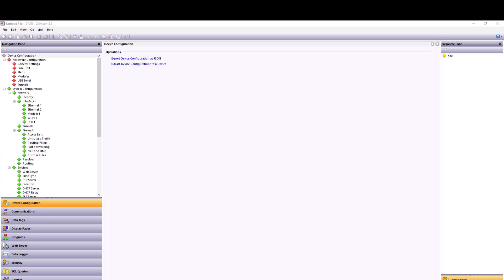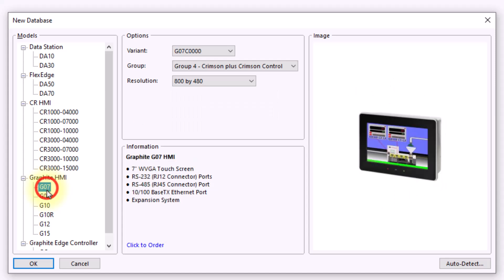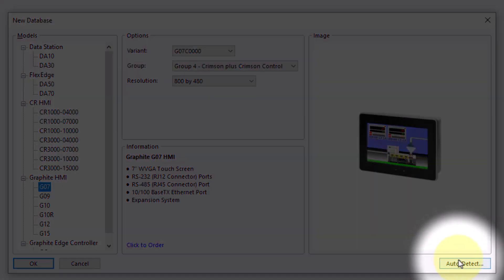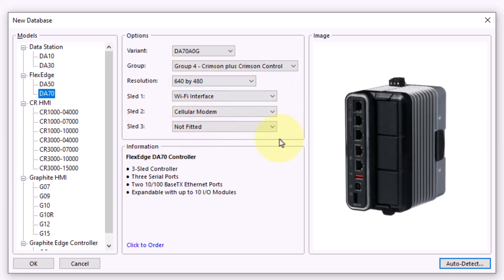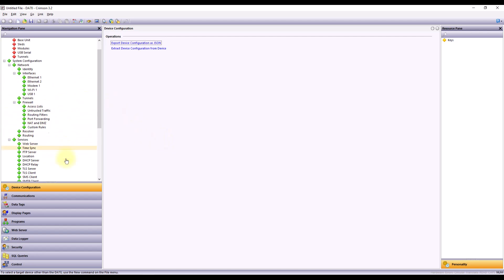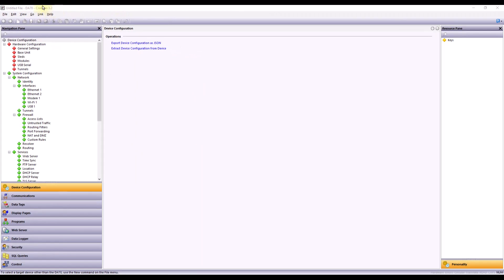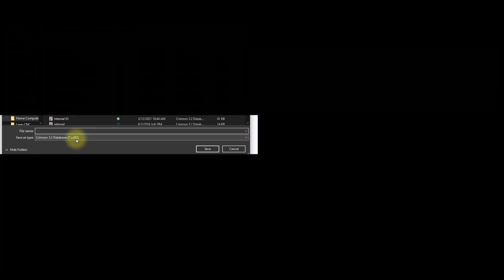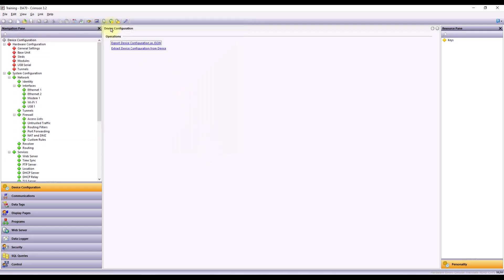Crimson 3.2 - Getting Started - New Database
In this tutorial, we guide you step-by-step through the process of creating a new database in Crimson 3.2. Whether you're new to the software or looking to sharpen your skills, this video will help you get started with ease. Learn how to set up, configure, and optimize your Crimson 3.2 database to streamline your workflow. Join us and master the basics of database creation in no time!